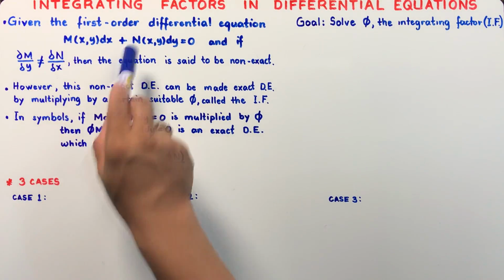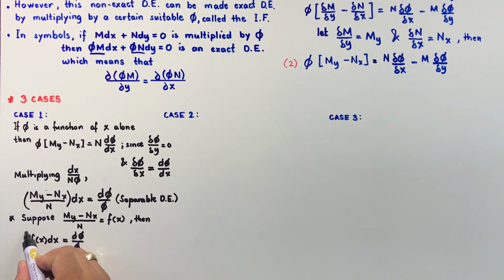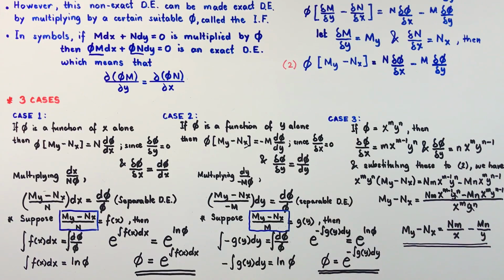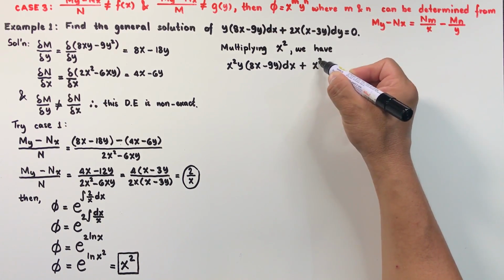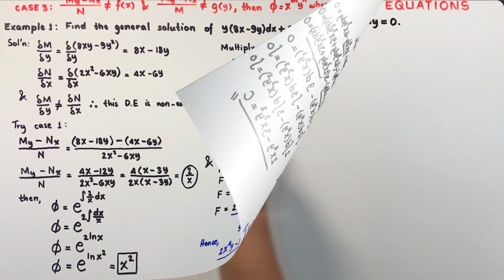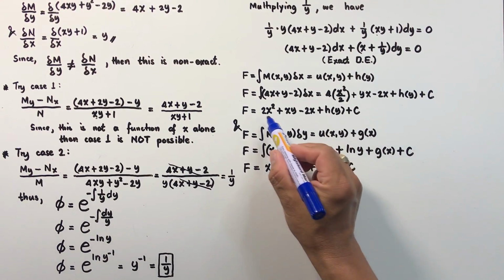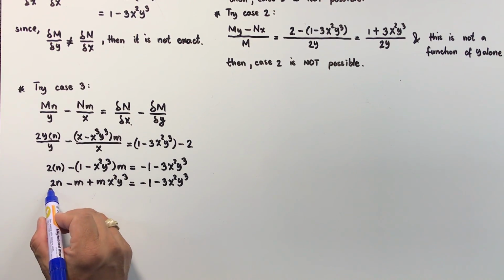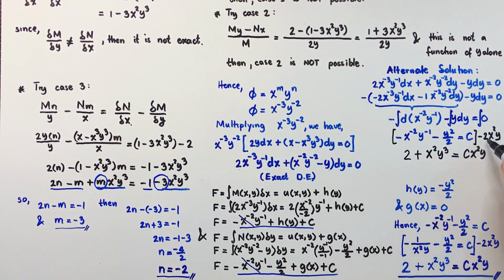INTEGRATING FACTORS IN DIFFERENTIAL EQUATIONS (Lecture 9)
This is a video lecture on INTEGRATING FACTORS IN DIFFERENTIAL EQUATIONS (D.E.).  Three possible cases on how to find the "INTEGRATING FACTOR (I.F.)" for a given non-exact differential equation were presented in this video. One example in each case was demonstrated in order to illustrate the the technique in determining the "I. F." for a given D.E. In each converted EXACT differential equation using the "Integrating Factor" (I.F.), an alternate solution is also presented using the integrable combinations present in the given D.E. This is done to counter check the solution obtained using the usual procedure in solving EXACT differential equation.